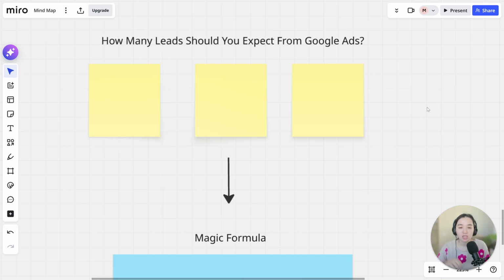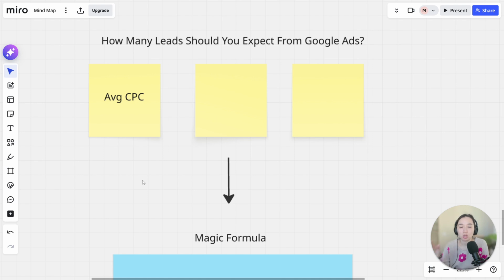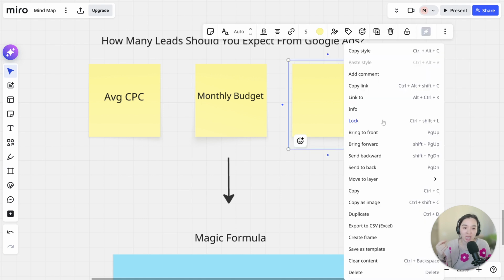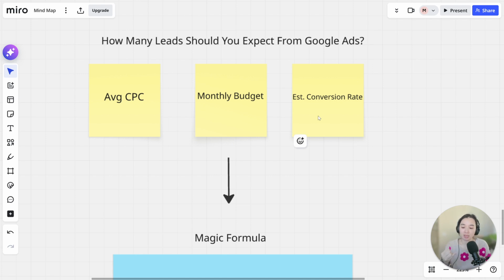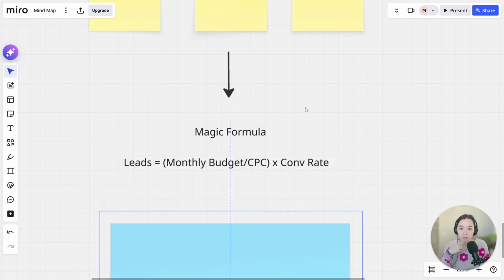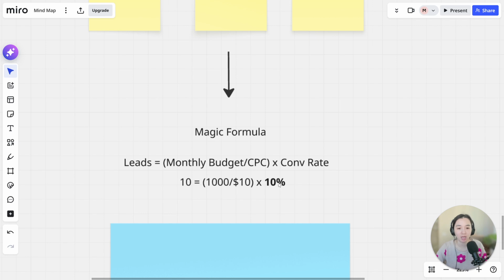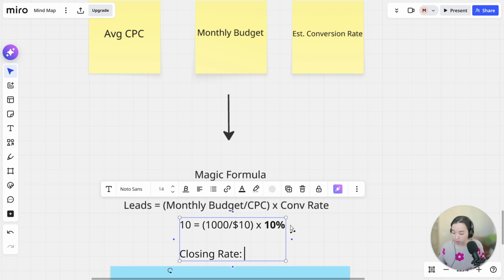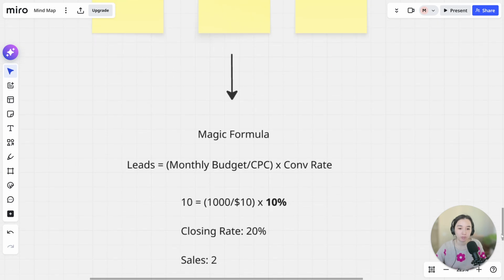How Many Leads Should You Expect from Google Ads?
How many leads should you realistically expect from Google Ads?

In this video, I break down a simple framework to estimate Google Ads lead volume using real market data. If you are running Google Ads yourself or working with an agency and unsure whether your results are realistic, this will help you set clear expectations.

You’ll learn how budget, cost per click, and conversion rate work together, plus the exact formula I use to forecast leads, sales, and ROI for professional service businesses.

- How to estimate realistic Google Ads leads
- Why budget and CPC matter most
- How to estimate conversion rate
- The Google Ads lead formula
- How closing rate and LTV affect ROI

Timestamps

00:00 Who this is for
00:20 Unrealistic expectations
01:04 Cost per click (CPC)
01:20 Keyword Planner
02:08 Budget constraints
02:50 Conversion rate
04:49 Service type benchmarks
05:11 Lead formula
05:34 Example calculation
06:29 Landing page impact
07:45 Leads to sales
08:21 ROI math
09:41 Next steps